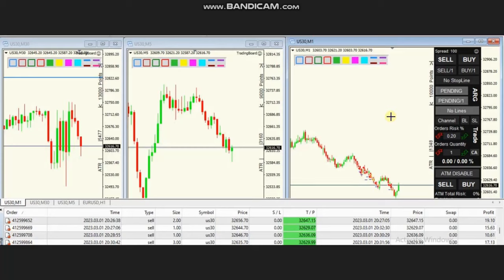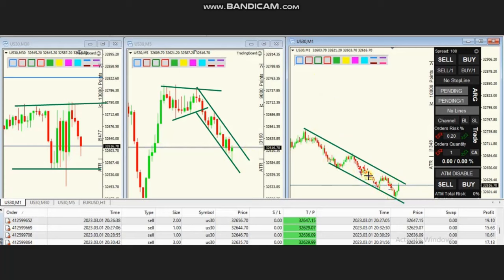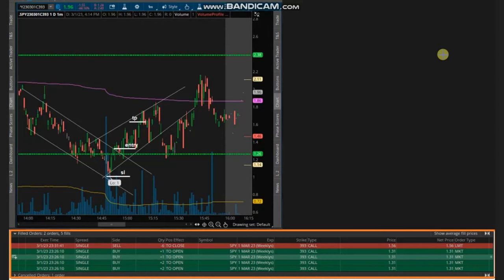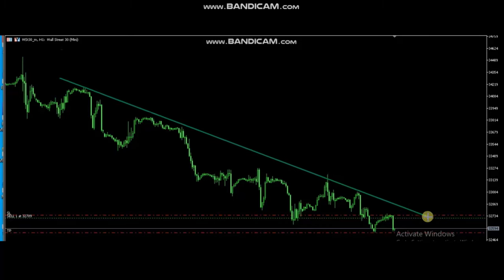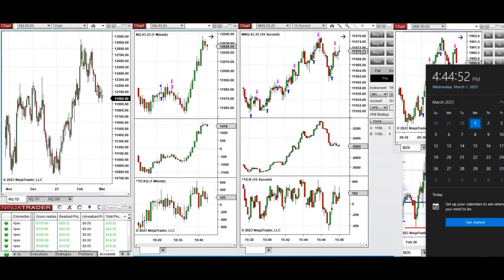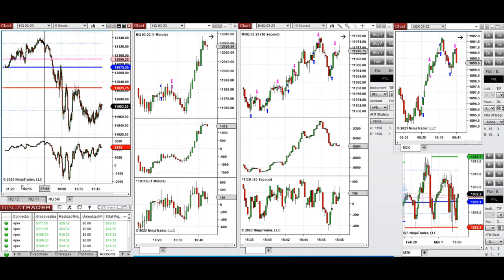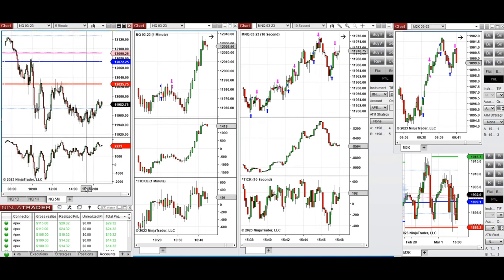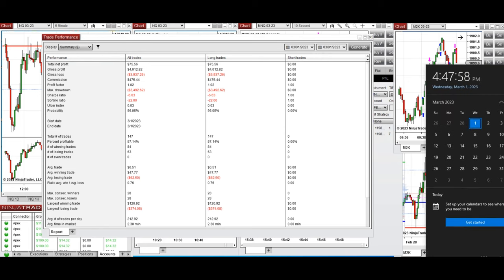Price Action Algo Trading Journal: SPY Call, Dow, Russell, Nasdaq Futures and CFDs - 1 March 2023